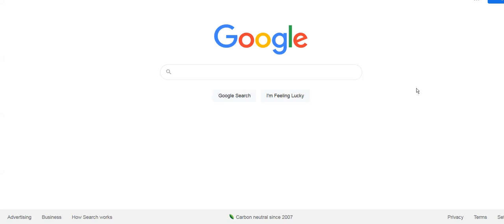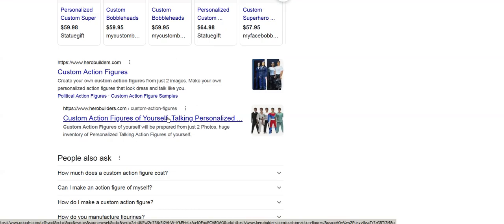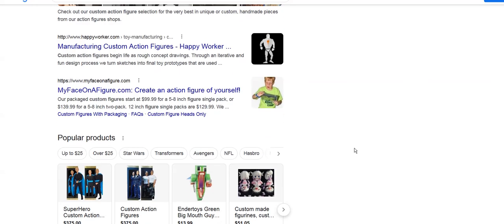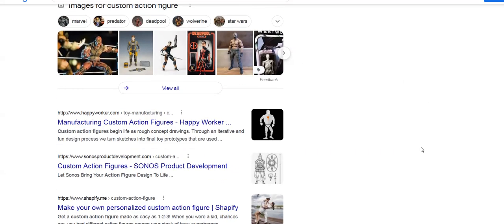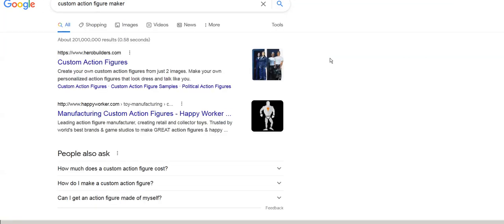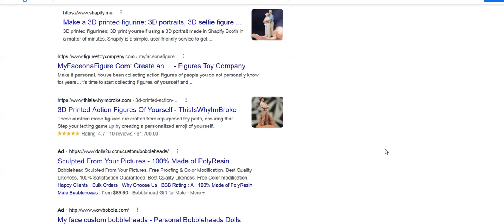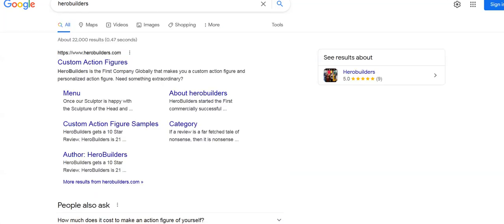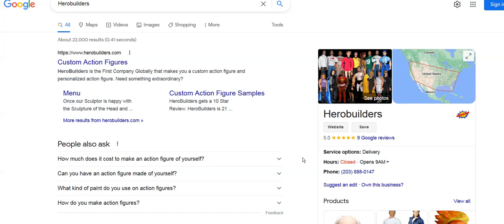Emil Vicale demonstrates what REAL SEO looks like on a functional website, more at emilvicale.com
Emil Vicale demonstrates how SEO looks when done correctly. Emil uses the website HeroBuilders.com for example, keyword lookups on Google search. This is what REAL SEO looks like on a functional website. This REAL example is what SEO or Search Engine Optimization looks like.